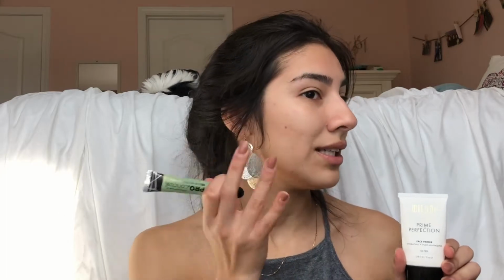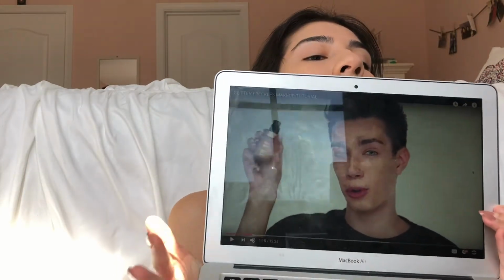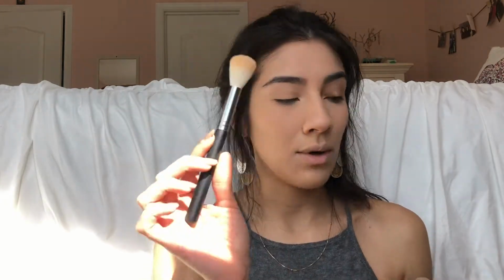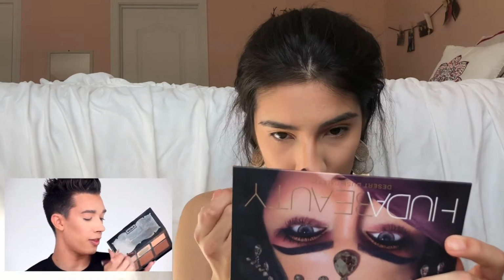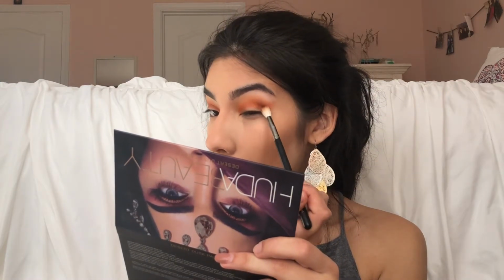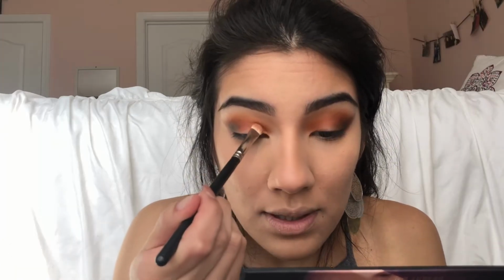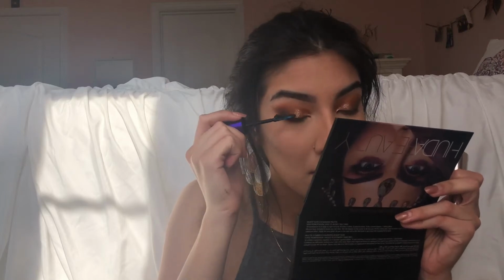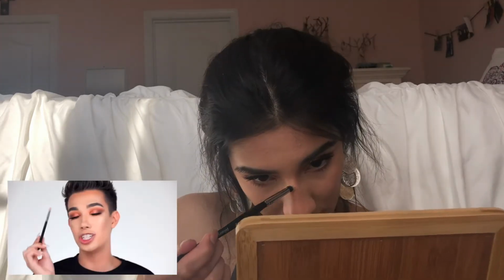I TRIED FOLLOWING A JAMES CHARLES MAKEUP TUTORIAL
Hi everyone! I literally filmed this like a month ago and procrastinated editing :(  don't mind my straggly eyebrow idk what it was doing.  Gracias! xo

I know it kinda long sorryyy. The tutorial starts at like 3:15